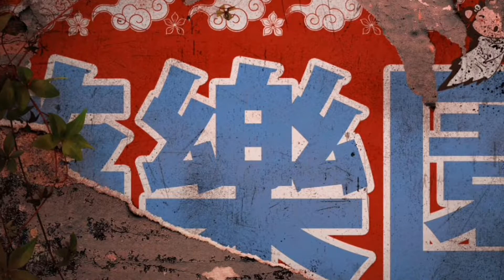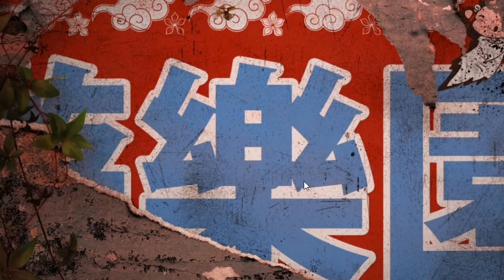HONG KONG TEASER IMAGE - Rainbow Six Siege (Update Details)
I make videos like this one every single day. Make sure you comment as well about what your thoughts are on the channel because I will always reply.

- Helping you improve your gaming